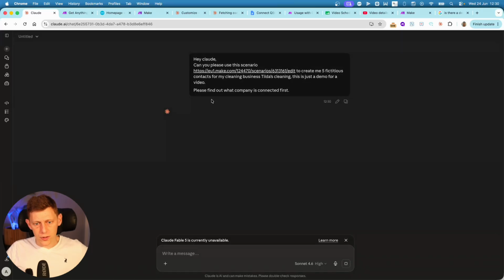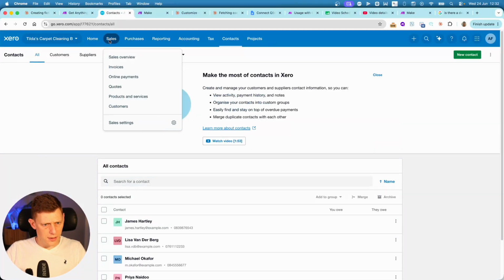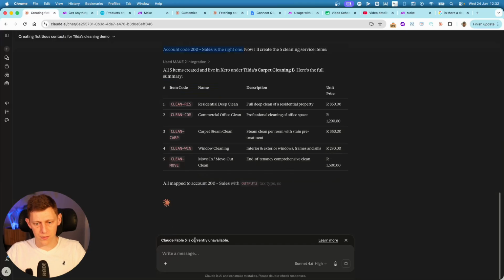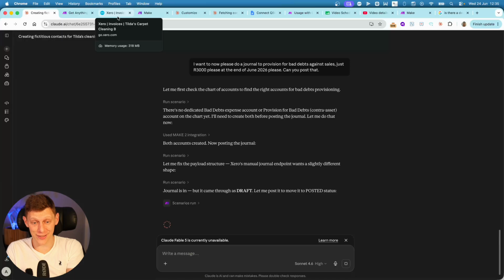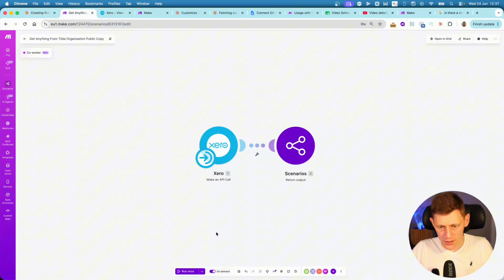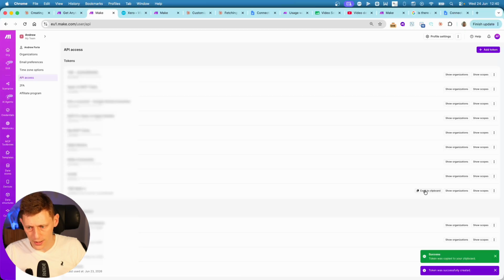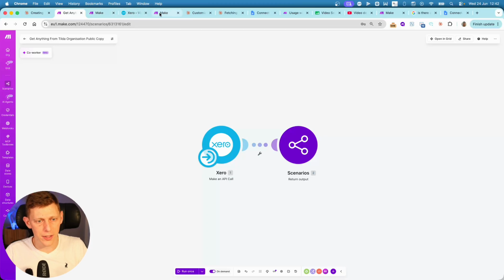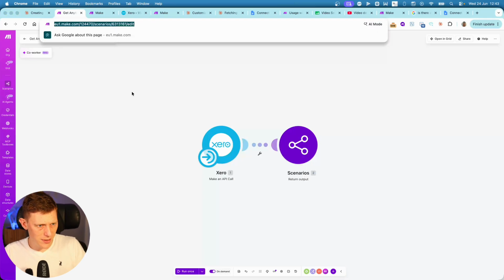5 Minute Unstoppable Xero → Claude Connection 🤯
In today's video, I'll show you how to connect Claude AI to Xero using Make.com—without the hassle of setting up an MCP server. We'll walk through the entire setup process step by step and build a powerful AI integration that can create contacts, generate invoices, post journals, and interact directly with your Xero organisation. If you're an accountant, bookkeeper, or business owner looking to automate your accounting workflows with AI, this is one of the easiest and most effective ways to get started.